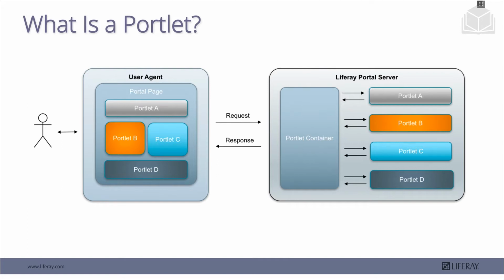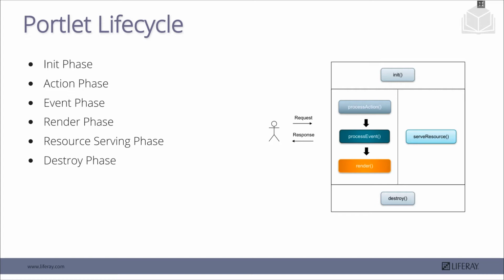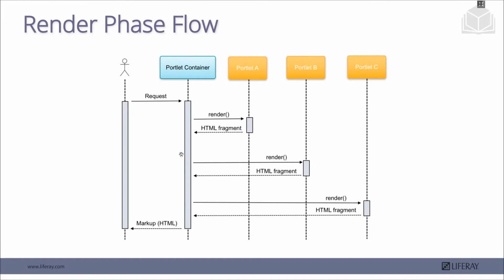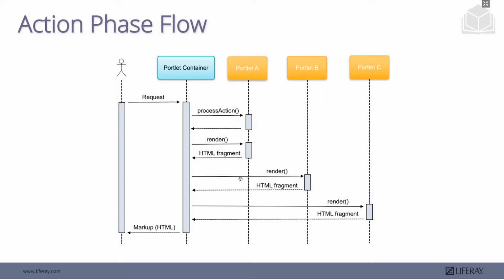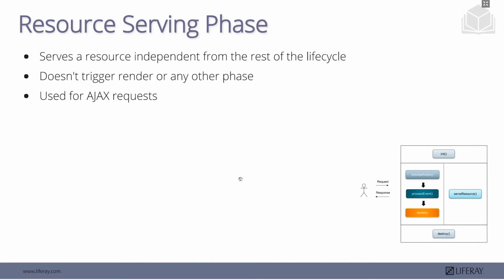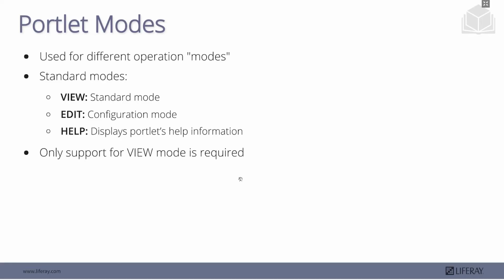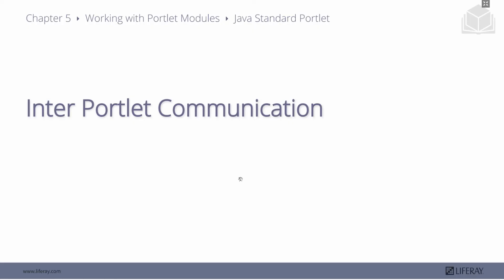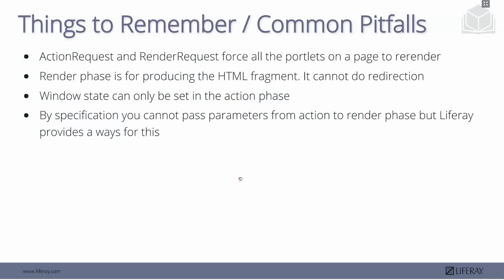Java Standard Portlet